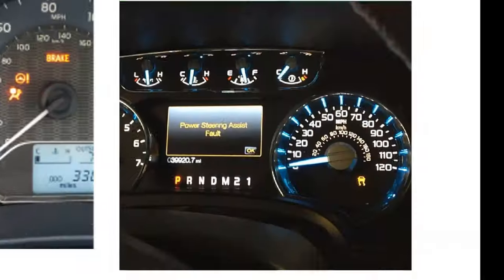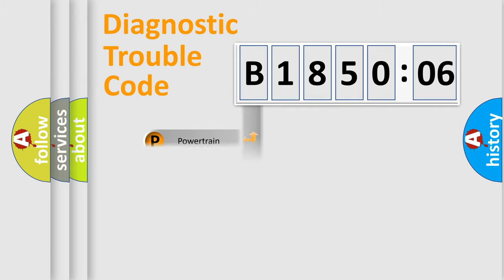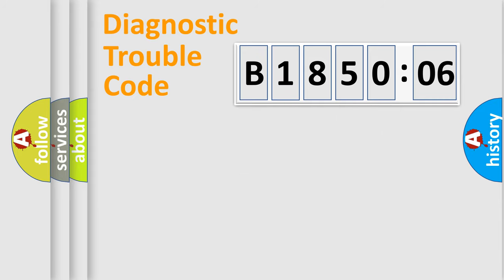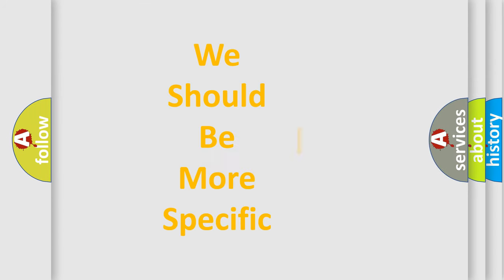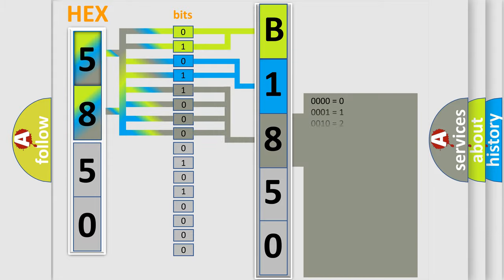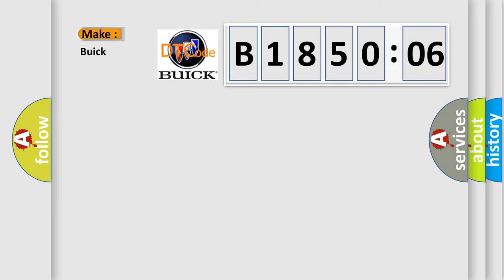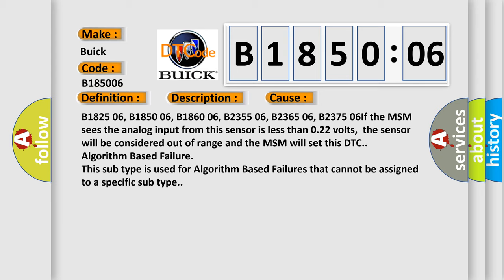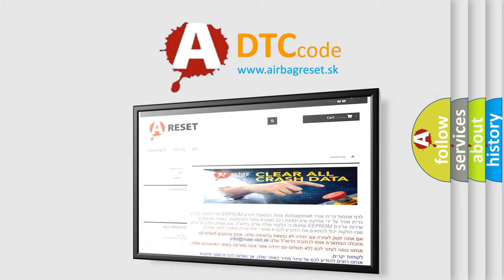DTC Buick B1850-06 Short Explanation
Contents:
0:21 Basic DTC analysis according to OBD2 protocol standard.
1:48 Insight into programming
2:58 A diagnostically understandable description of the Diagnostic Trouble Code
3:05 Basic error definition

Make
Buick
Code
B1850 06
Definition
Left Front Seat Lumbar Horizontal Position Sensor Circuit Short to Ground or Open
Description
The memory seat module must be powered
Cause
B1825 06, B1850 06, B1860 06, B2355 06, B2365 06, B2375 06If the MSM sees the analog input from this sensor is less than 022 volts,  the sensor will be considered out of range and the MSM will set this DTC
Failure Type